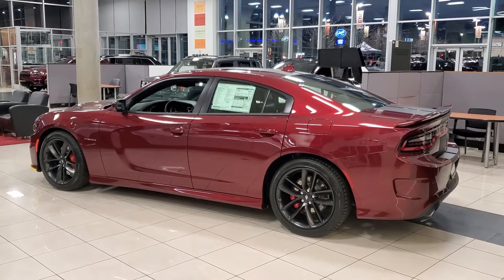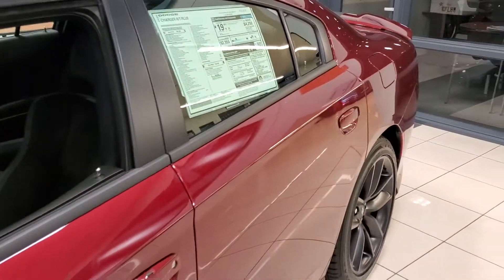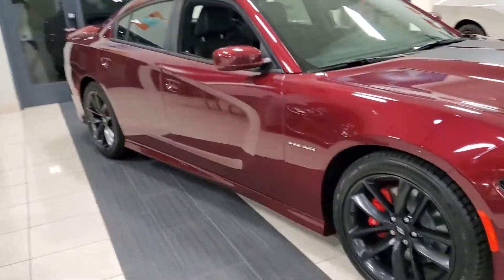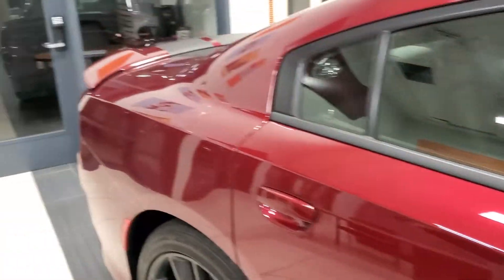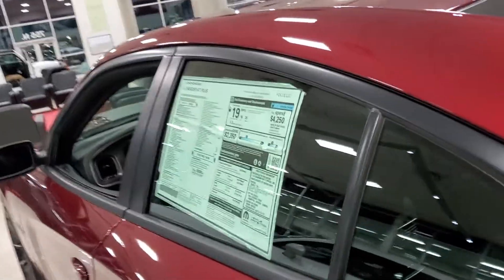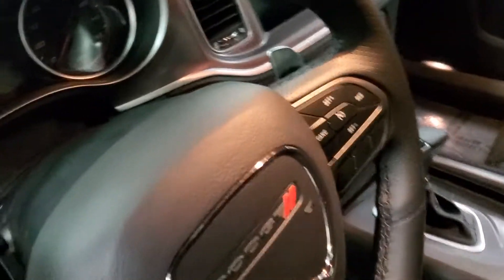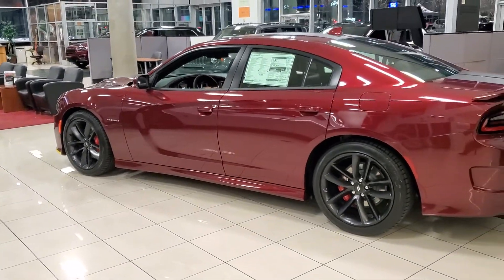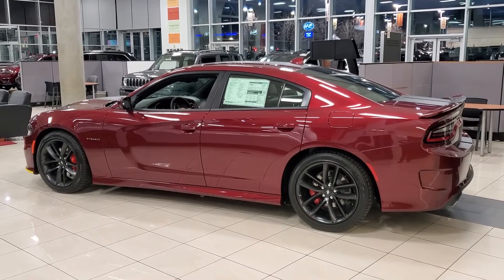2020 Dodge Charger R/T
2020 Dodge Charger R/T